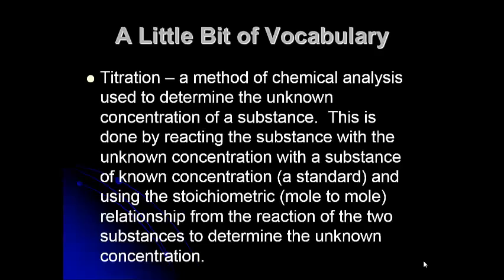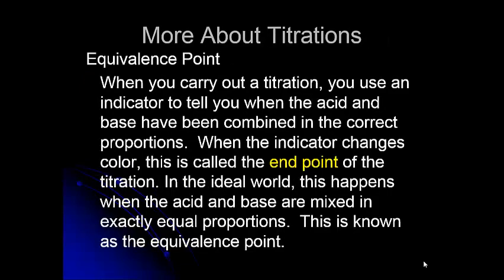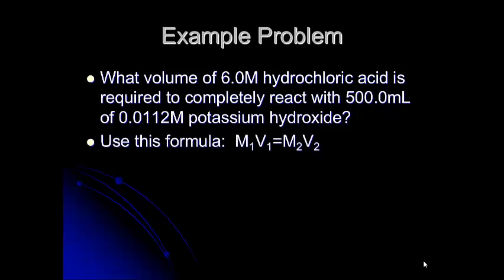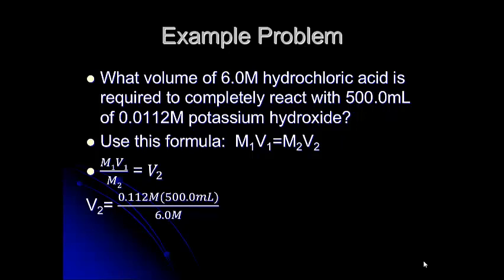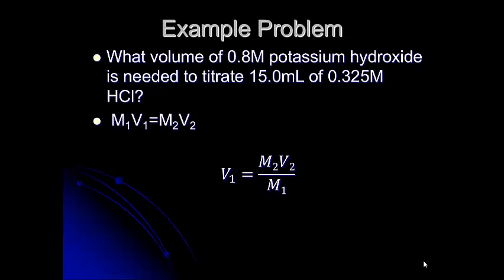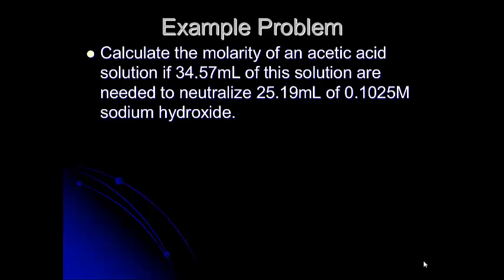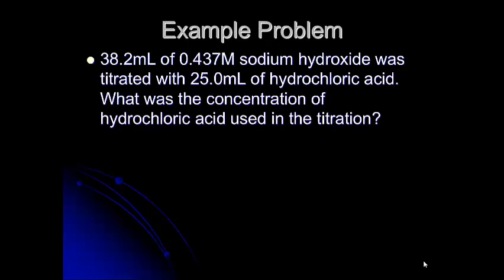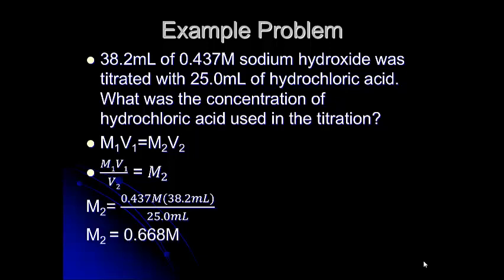Unit 9 - Titration STD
How to calculate unknown concentrations and volumes from a titration